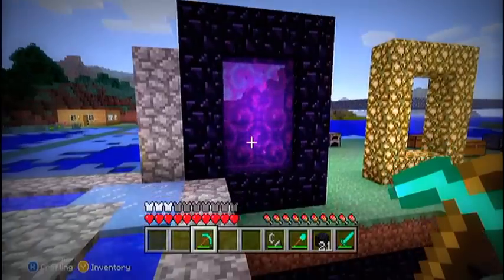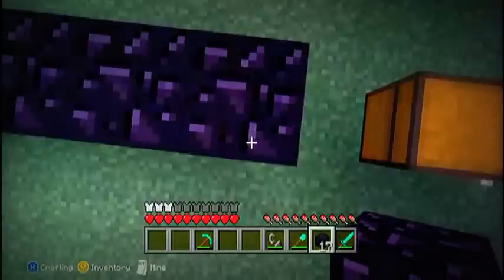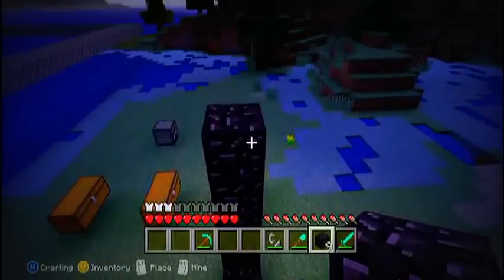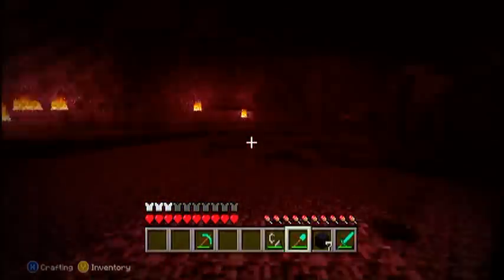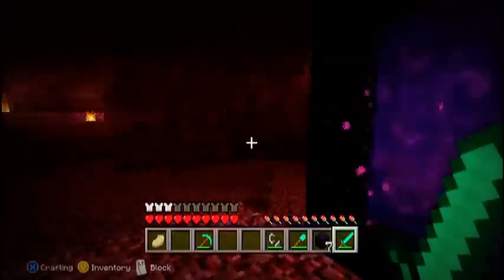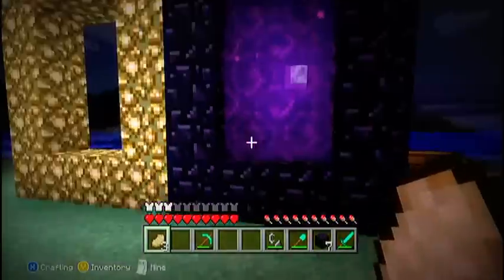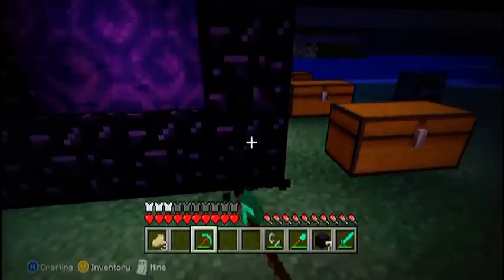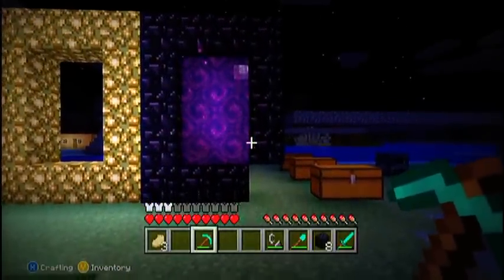MineCraft Xbox 360 Edition how to make a nether portal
and also check out some skyrim DLC of dawnguard in my other videos

how to make nether portal
step 1-four blocks of obsidian on the bottom
step 2-five blocks of obsidian high for the walls
step 3-add two blocks of obsidian to the top makeing four blocks total.
step 4-make flint and steal from flint and a iron inget
step 5-start fire in obsidian door